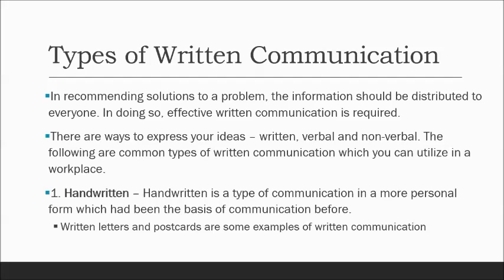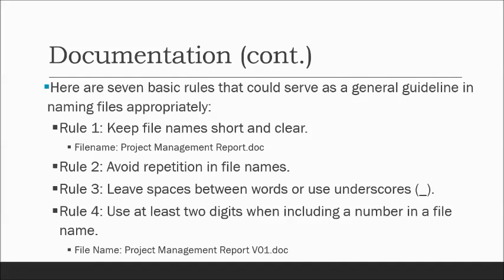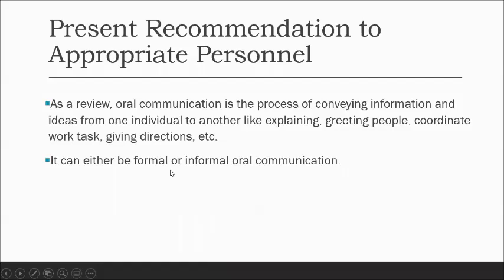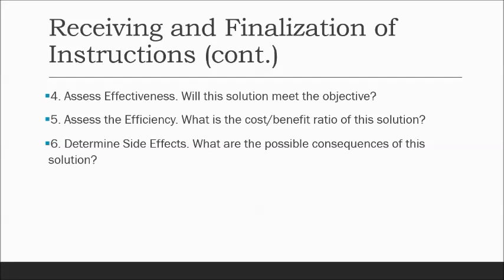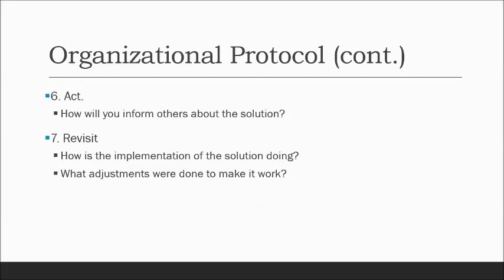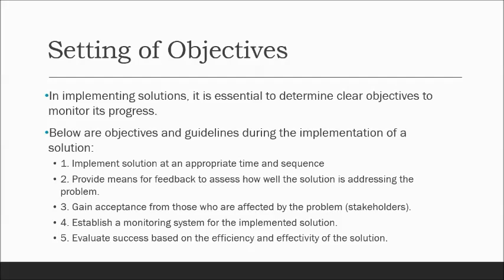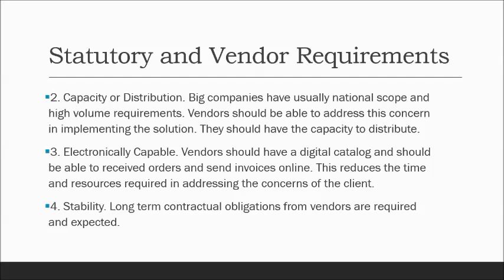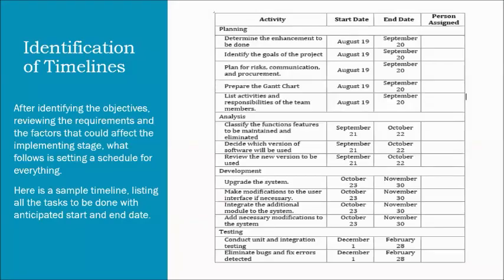PROG3111 - Programming (Java) NCIII Part 1 - Week 4